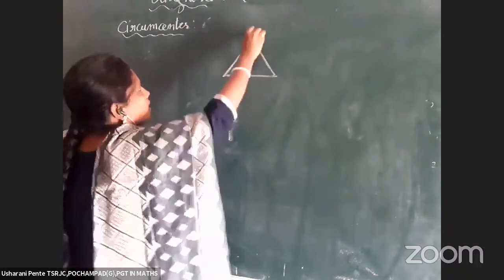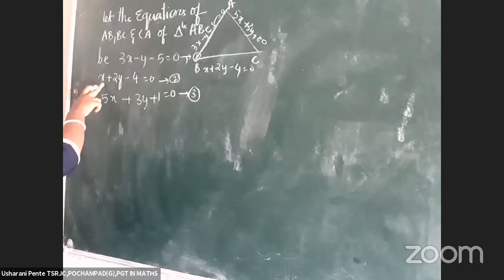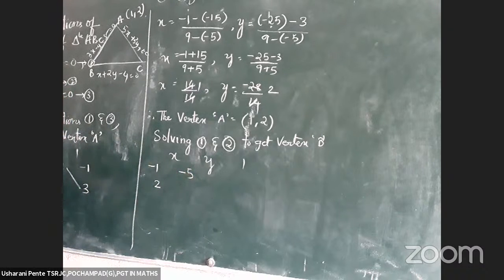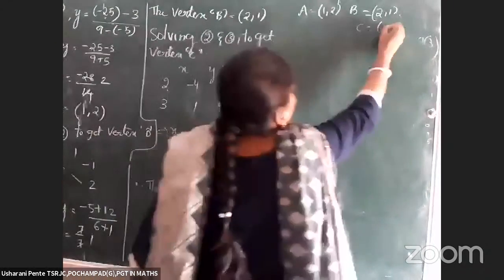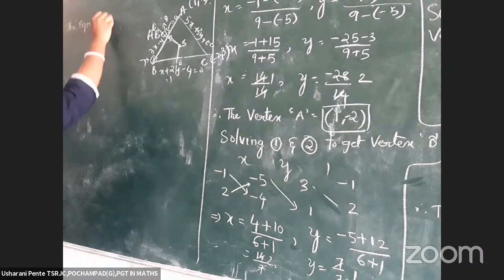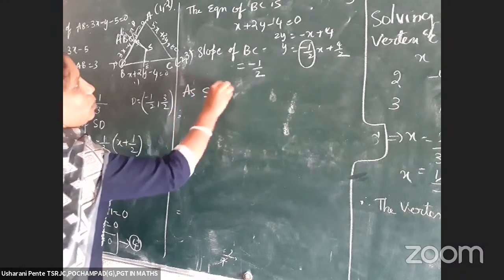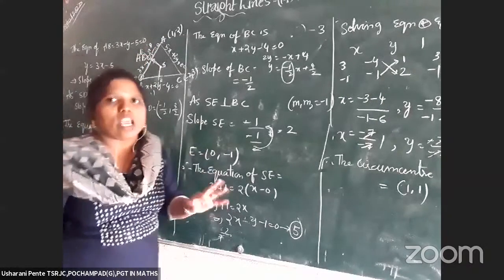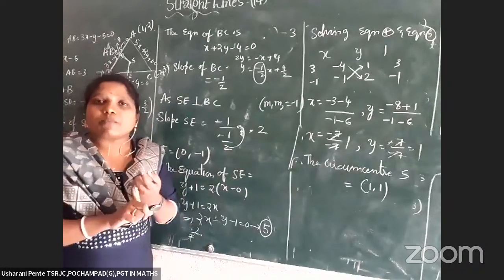MATHS - 1B| CH.STRAIGHT LINES(14)| P.USHA RANI, PGT IN MATHEMATICS, POCHAMPAD(G)